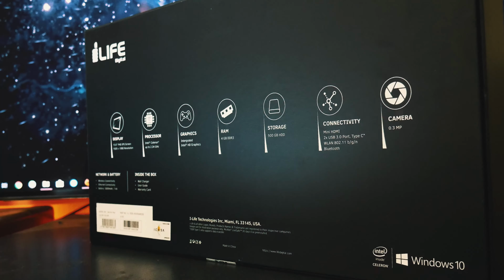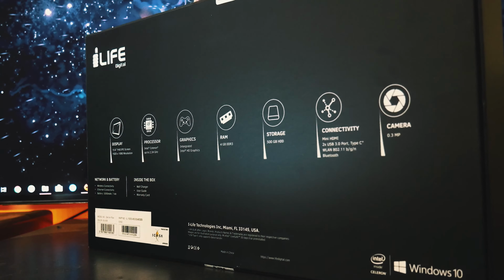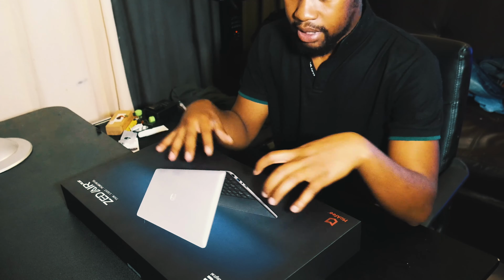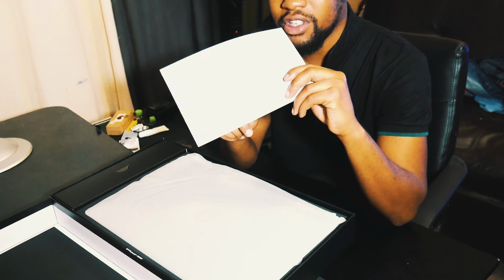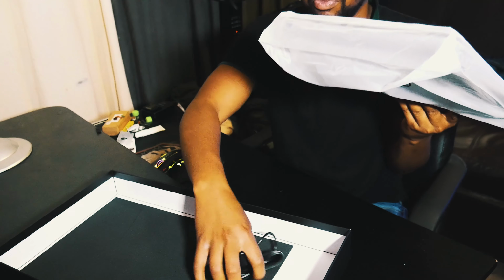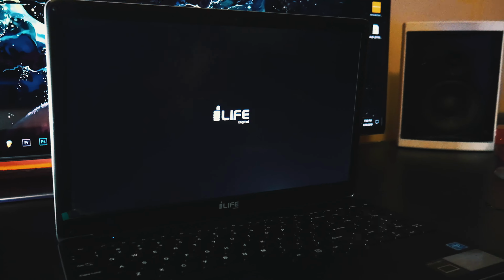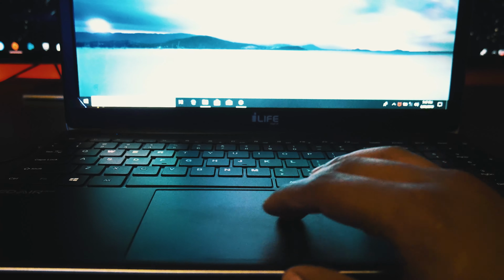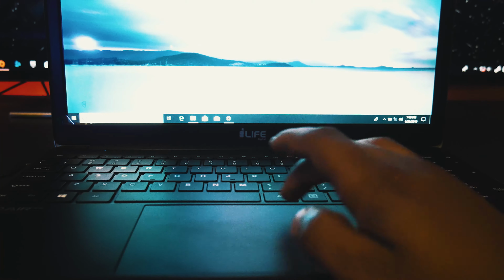Zed air plus i-life 15.6 unboxing and review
This is probably the best cheapest budget laptop you can get right now in 2019